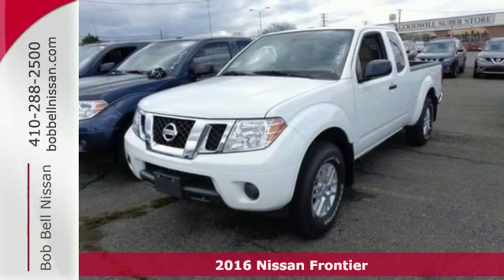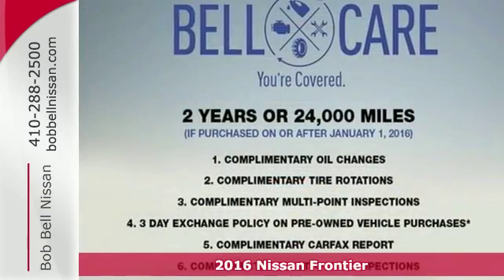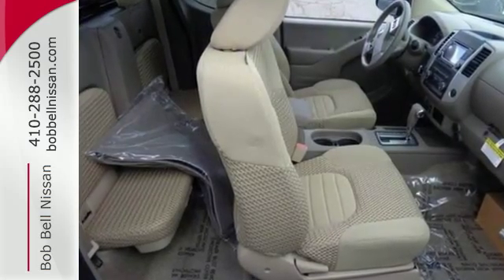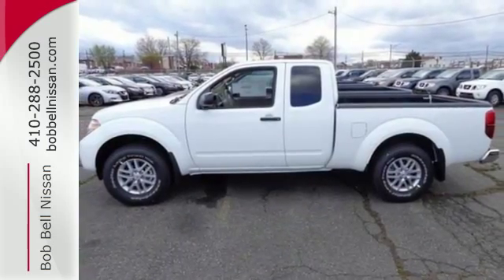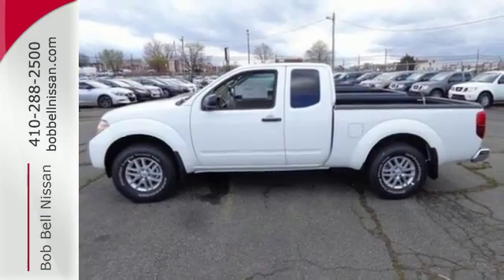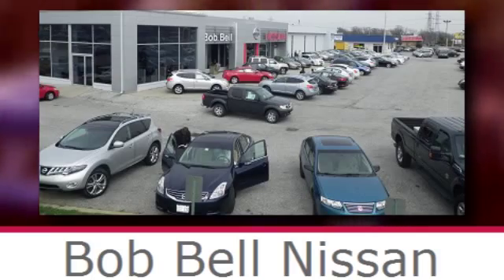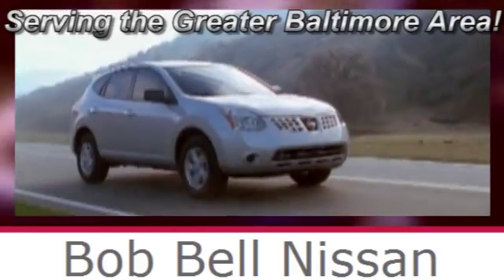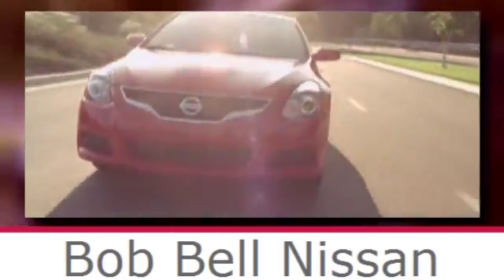2016 Nissan Frontier Baltimore MD Dundalk, MD N90564 - SOLD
Year: 2016
Make: Nissan
Model: Frontier
Trim: SV
Engine: 6 Cyl - 4.0 L
Transmission: Automatic
Color: Glacier White
Interior: C/BEIGE
Stock #: N90564
VIN: 1N6AD0CW4GN736118

7900 Eastern Ave.

Address:
7900 Eastern Ave